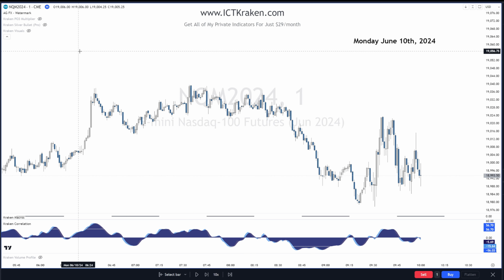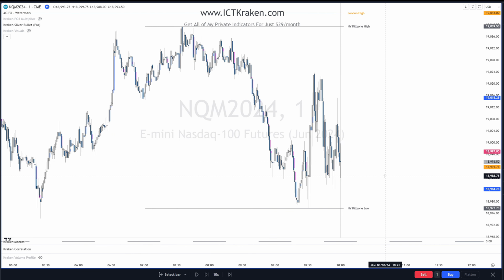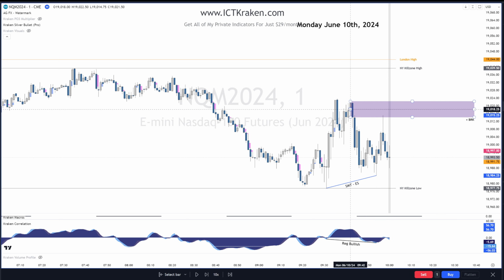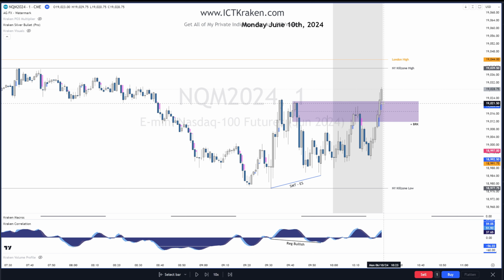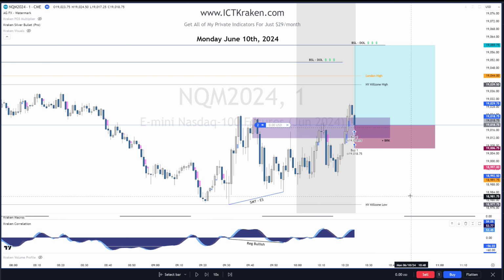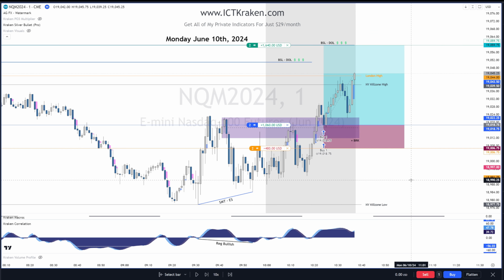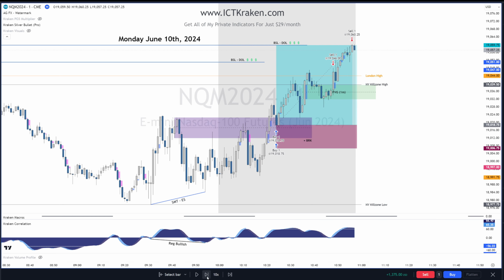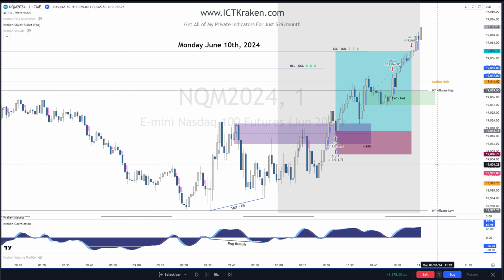ICT AM Silver Bullet | Breaker Block | Fair Value Gap | ICT Concepts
Kraken Suite of Indicators (Bundle of Tradingview Indicators):
✅ Kraken Correlation
✅ Kraken Visuals